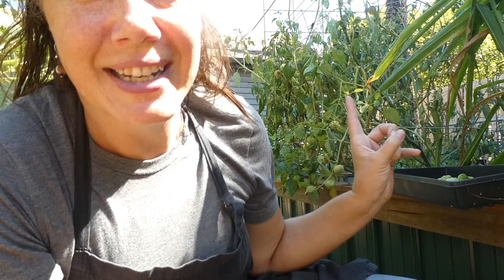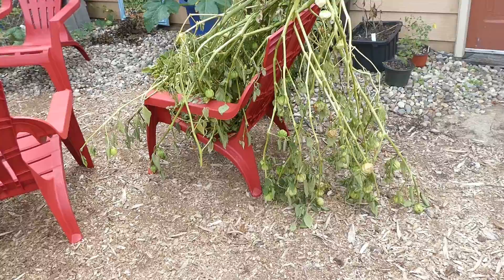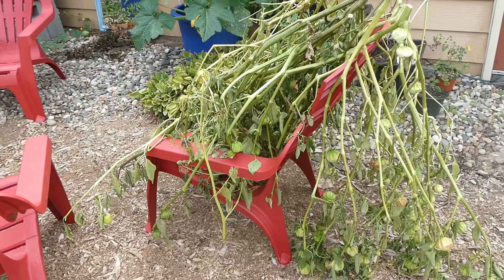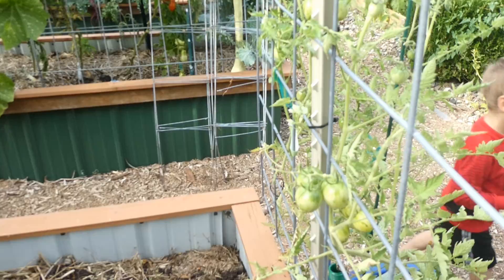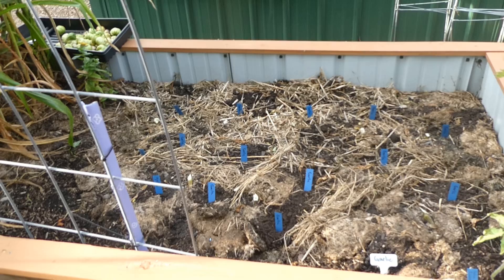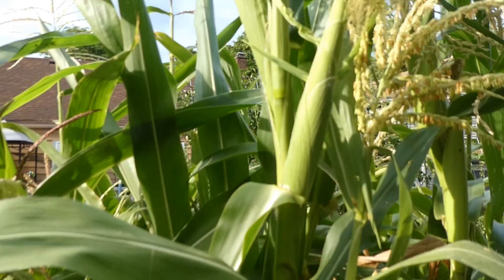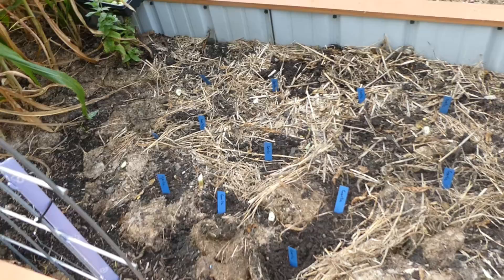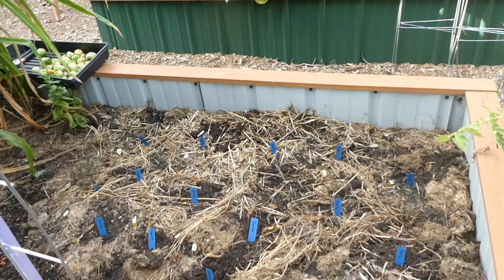Clearing Tomatillo Plants for Fall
First week of September, pulling out spent tomatillos to make room for fall crop.

My website for local Plant Sales in-season and Quail Egg and winter Salad Mix Delivery subscriptions

To send a gift to our house from our Amazon Wishlist

Snail Mail: P.O.Box 13372 Fort Wayne, IN 46868